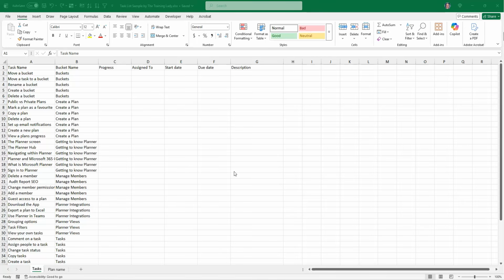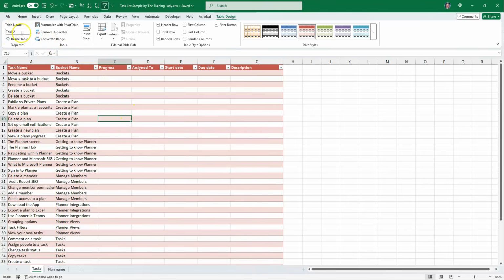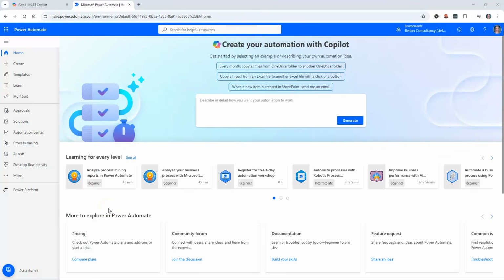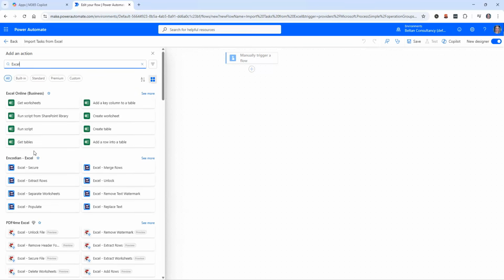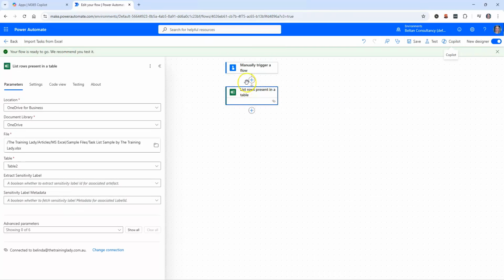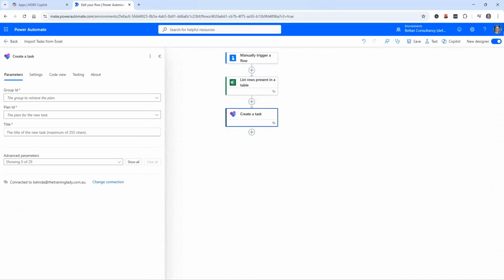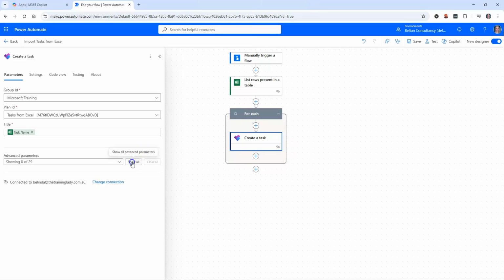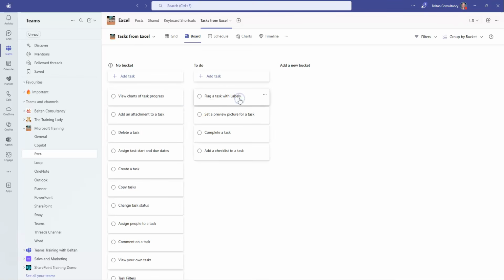How to import tasks from Excel into Planner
In this video you will learn how to import tasks from an Excel worksheet into a Plan in Microsoft Planner. Full step by step instructions can be found